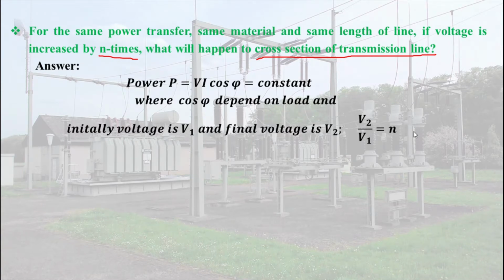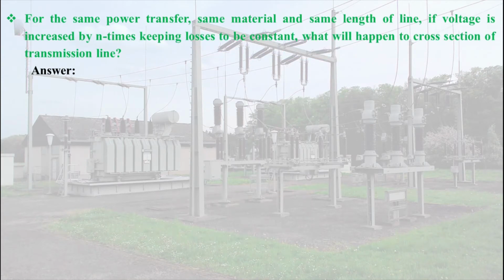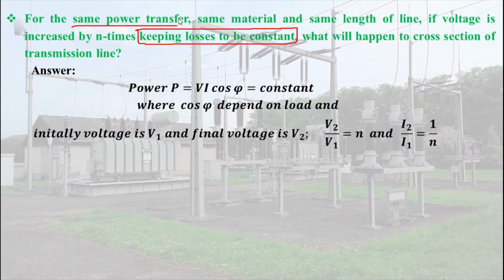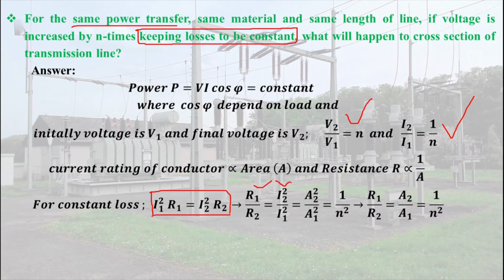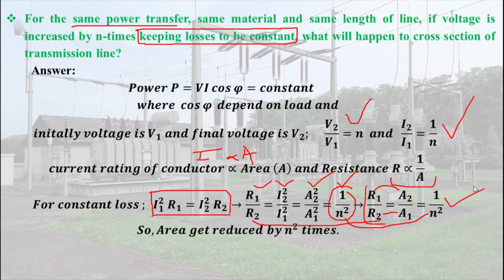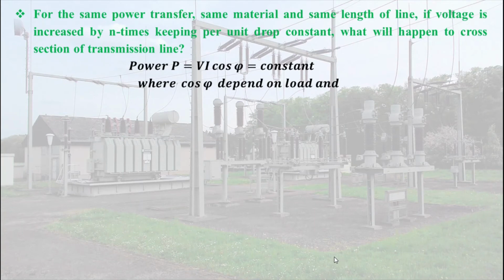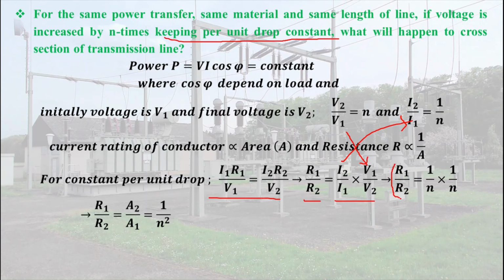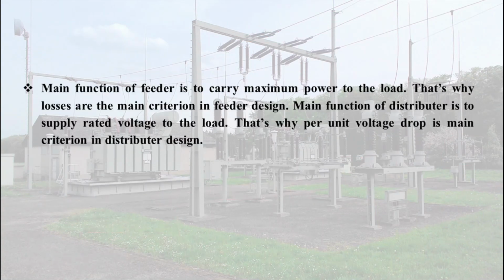Feeder Design | Distributer design | HV Line design | Design of feeder & distributer |Lec 8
This is my eighth lecture of power system series on my channel electric vibe. This video covers the concept of feeder and distributer design.
Transmission line, It is conductor which carries power from generating station to substation near load.
Feeder, Feeder carries constant current throughout its length. There is no load tapping on feeder.
Distributer, Current in distributer is not constant. Current decreases after each load tapping.
Sub main,  Sub-Main is between Distribution Transformer (DT) and load.
Service main, It is the distributor to which DT is connected.
Feeder, transmission line, distributer, service main and sub main, all are conducting wires to transmit power but their naming is based on their function. But there is only functional difference between Feeder, transmission line, distributer, service main and sub main.
Main, function of feeder is to carry maximum power to the load. That’s why losses are the main criterion in feeder design. Main function of distributer is to supply rated voltage to the load. That’s why per unit voltage drop is main criterion in distributer design.